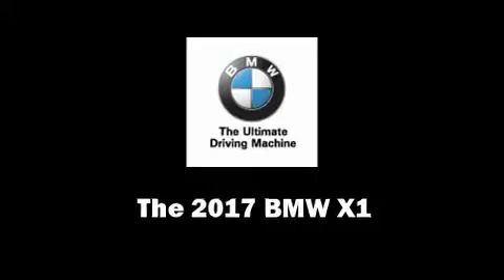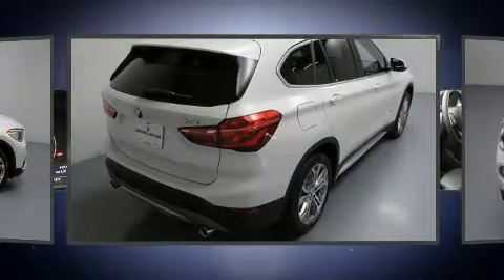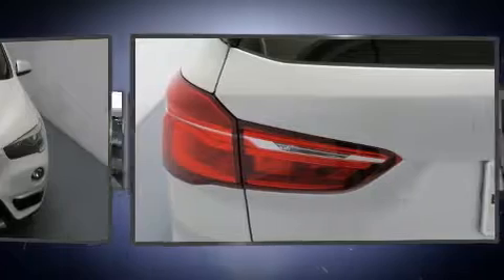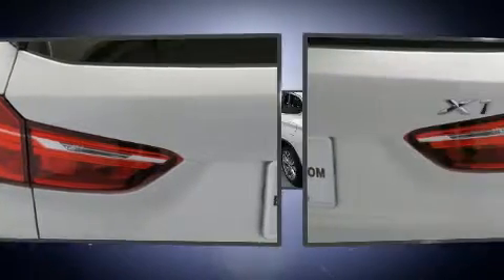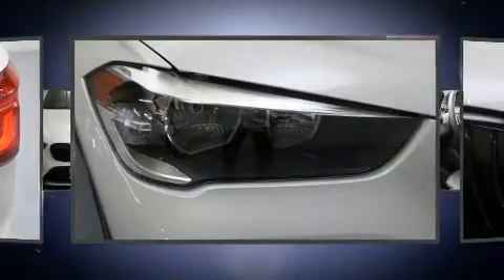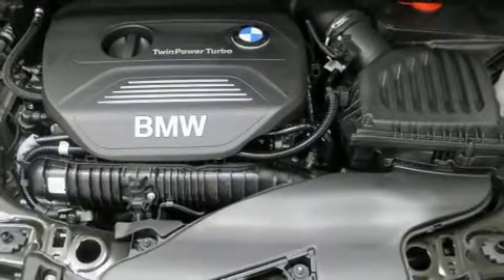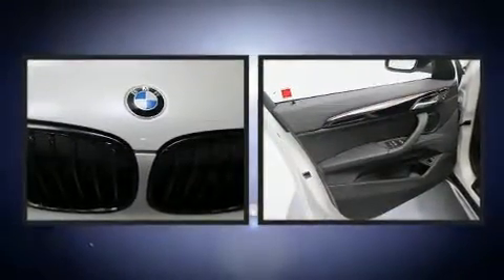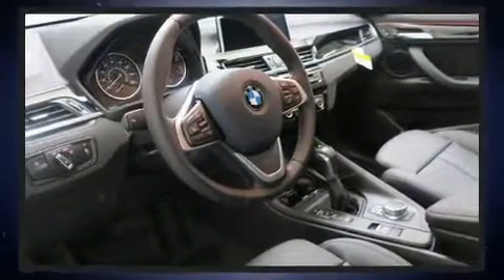2017 BMW X1 xDrive28i in Portland, OR 97201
BMW Portland
2001 SW Jefferson St

The 2017 BMW X1. Under the hood you'll find a 4 cylinder engine with more than 200 horsepower, and for added security, dynamic Stability Control supplements the drivetrain. A turbocharger is also included as an economical means of increasing performance. BMW prioritized comfort and style by including: a rear window wiper, a tachometer, a power seat, front fog lights, tilt steering wheel, a roof rack, and cruise control. BMW ensures the safety and security of its passengers with equipment such as: head curtain airbags, front side impact airbags, traction control, brake assist, a security system, an emergency communication system, and 4 wheel disc brakes with ABS. Sophisticated all wheel drive assures superb handling in any weather condition. We have the vehicle you've been searching for at a price you can afford. Please don't hesitate to give us a call.